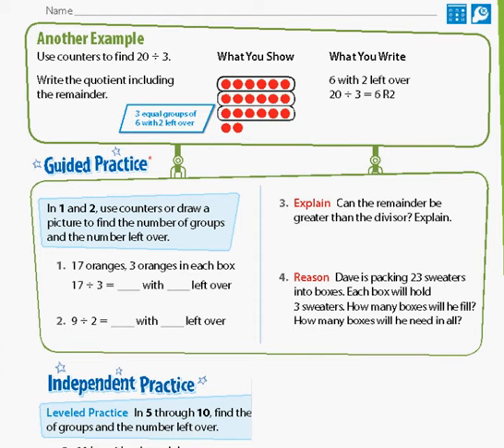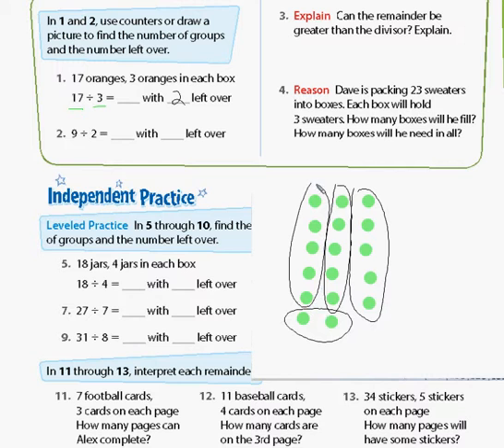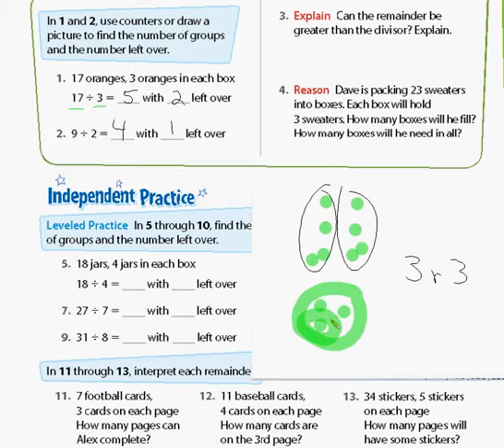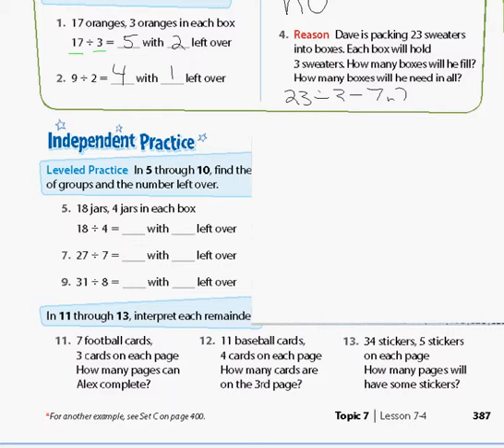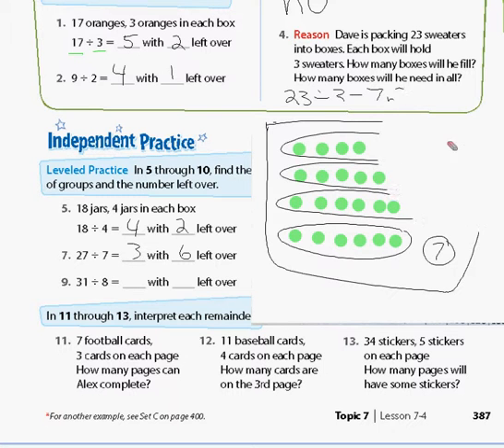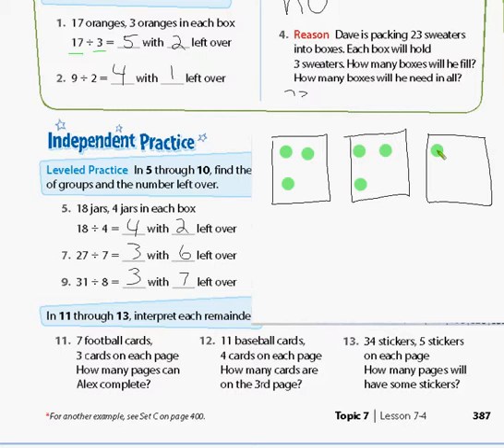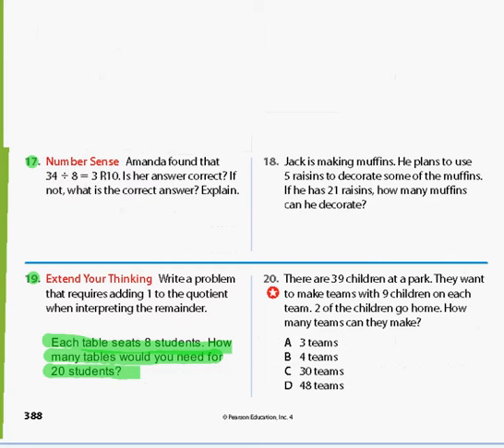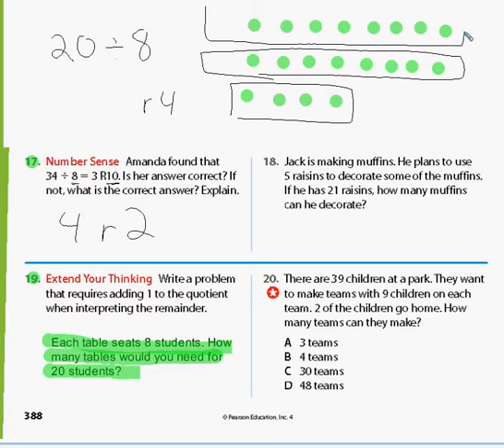page 387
Description